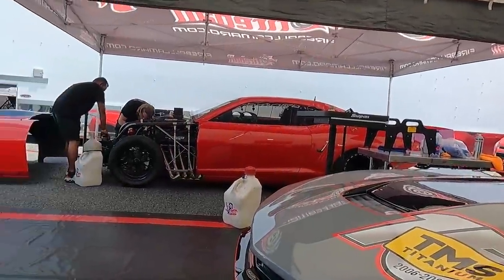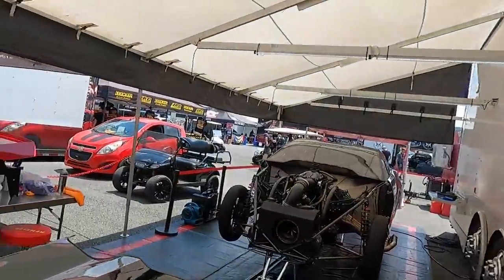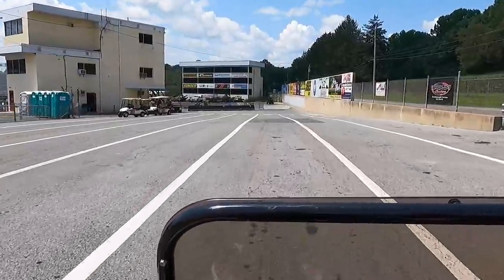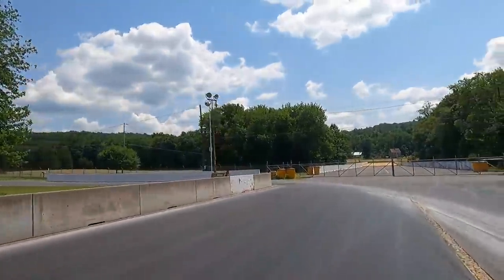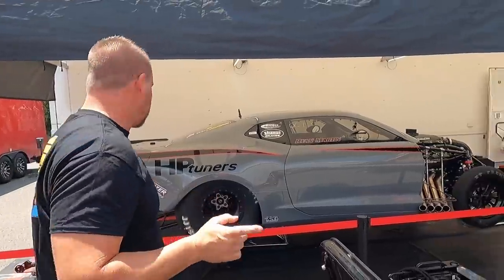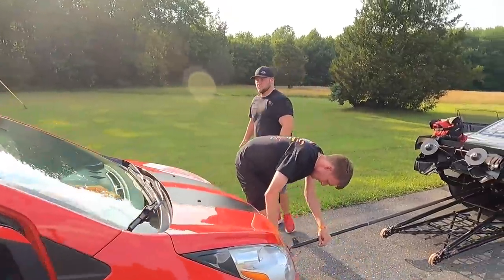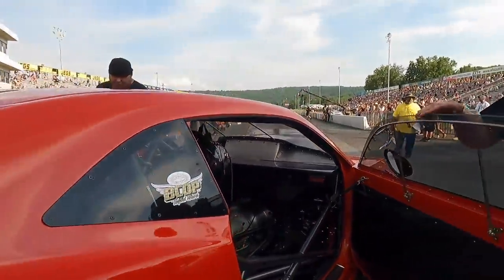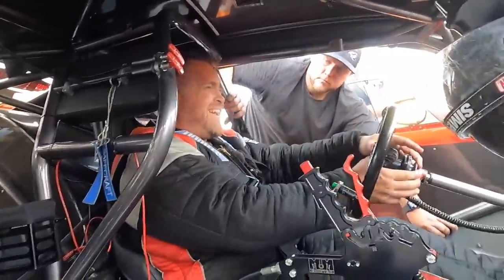Street Outlaws Ryan Martin No Prep Kings (NPK) BTS Ep. 7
Street Outlaws star Ryan Martin and the Fireball Camaro official YouTube Channel.

See everything the Street Outlaws cameras missed on the streets, at No Prep Kings (NPK) and in the garage. Follow Ryan Martin as he takes on the best street and track racers in America.

Check this out as we run both cars at one event and win 2 Different classes!